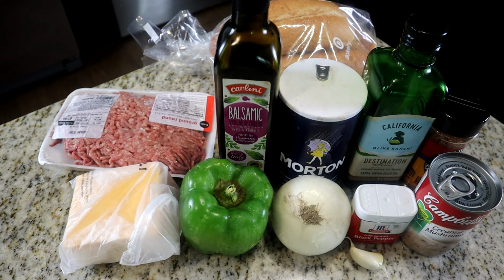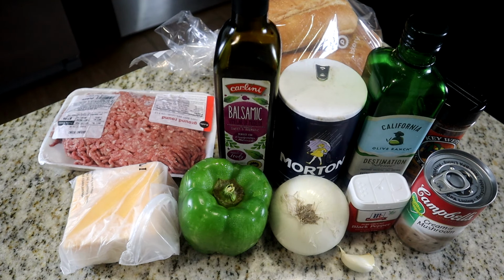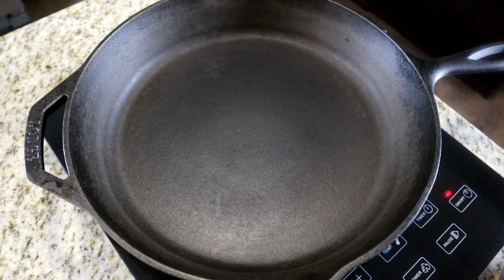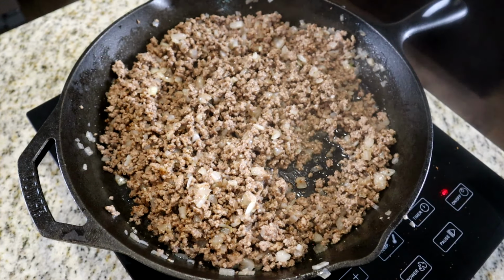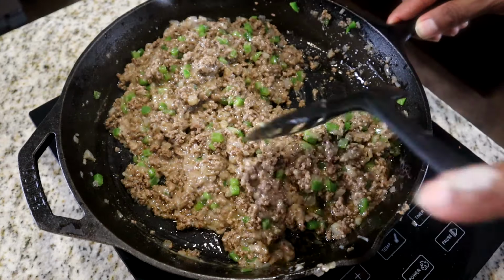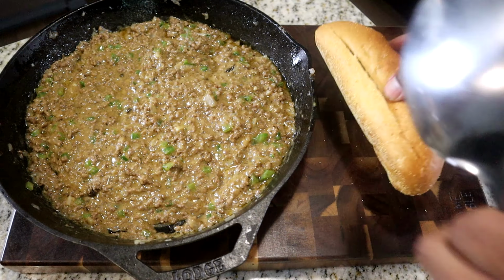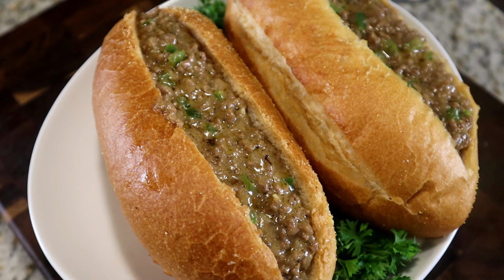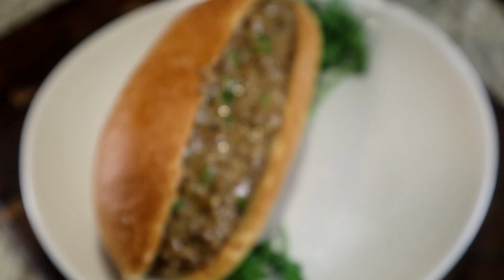Cheesy Hot Beef Sandwich Recipe | Quick Easy Sandwich Bread Recipe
How to make a Cheesy Hot Beef Sandwich.  If you are looking for a quick easy sandwich bread recipe for lunch try this one.  We all know you can't go wrong with cheese and meat and this recipe furthers that belief.  Don't sleep on the hoagie roll which is a key ingredient to this sandwich recipe.   I recommend trying this it won't disappoint.  Enjoy!

Measurements Used
1 to 2 pond Ground Beef
Freshly Grated Cheddar Cheese
2 teaspoon Southern Season Blend
1 Bell Pepper Chopped
2 teaspoon Balsamic Vinegar
Small Onion Chopped
1/2 teaspoon Black Pepper
1 teaspoon Salt
1 Garlic Clove Chopped
2 tablespoons Olive Oil
10.5 oz Cream of Mushroom Soup
4 Hoagie Rolls

Ingredients Used
Sheet Pan w/Rack

Kitchen Tongs

Basting Brush

Air Fryer

Minced Garlic

Black Pepper

Olive Oil

Balsamic Vinegar

Sothern Season Blend